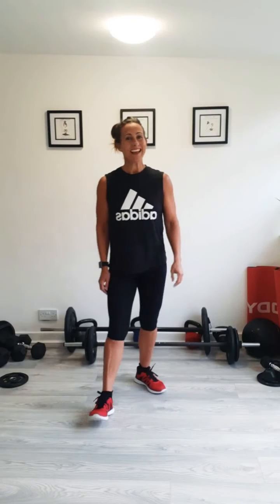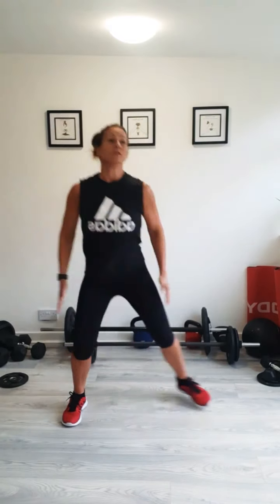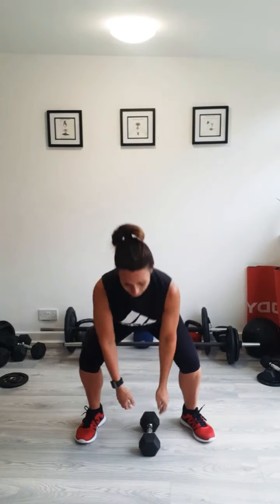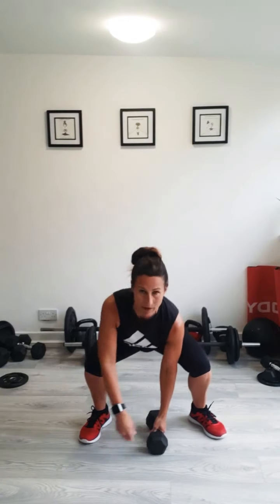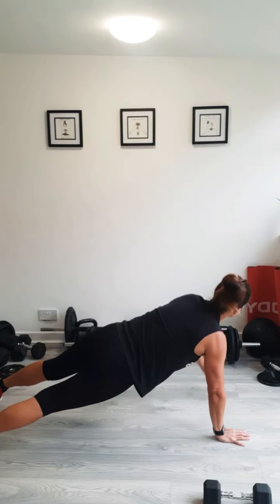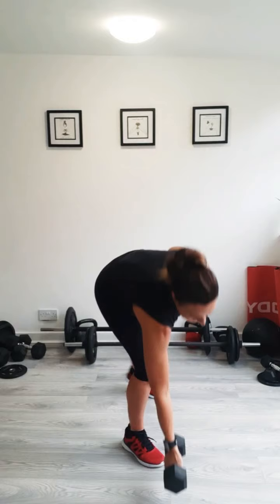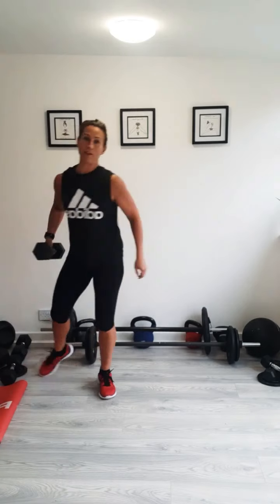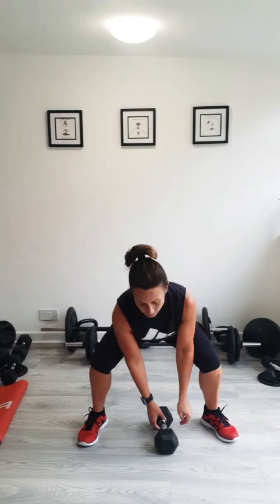FitSista LIVE! Full Body Circuit Workout 💪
FREE Workouts EVERYDAY at 8am and 630pm - Everyone's Welcome to join in